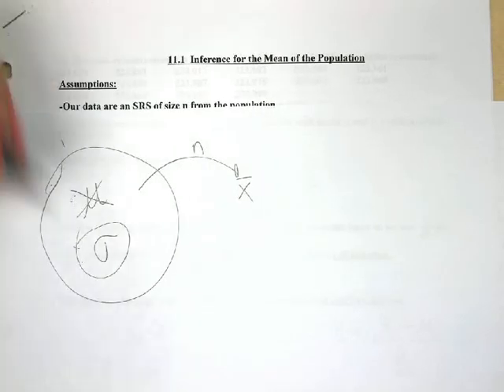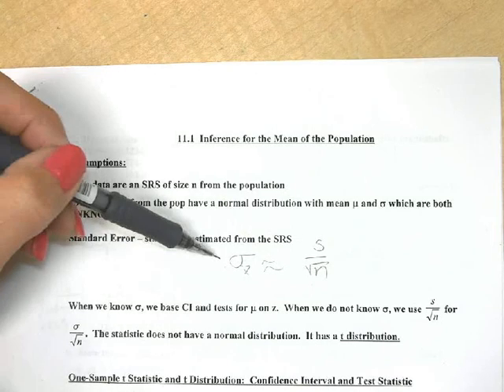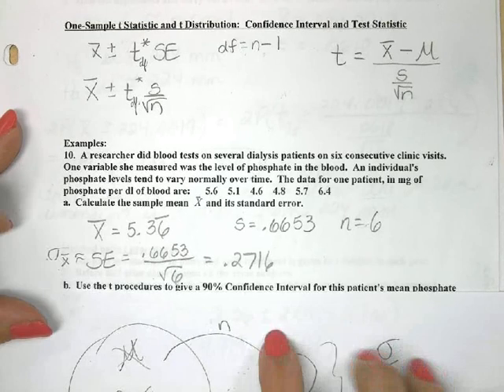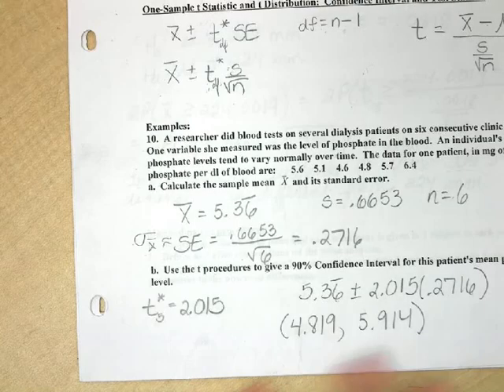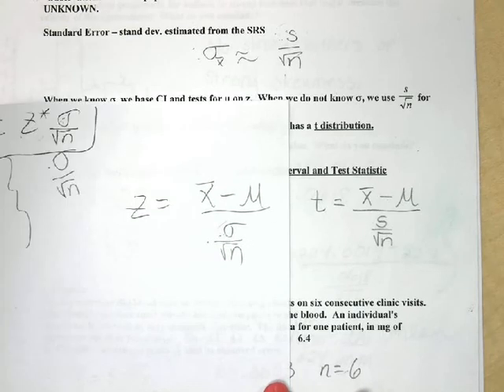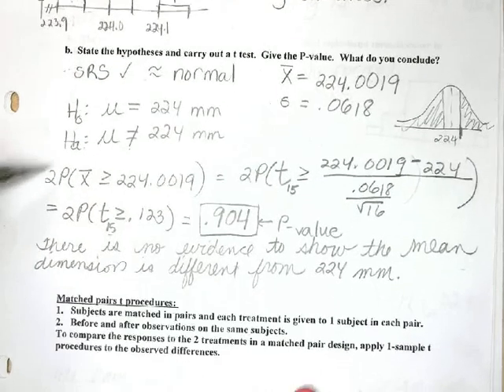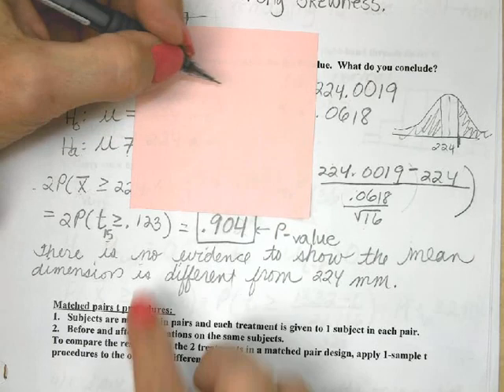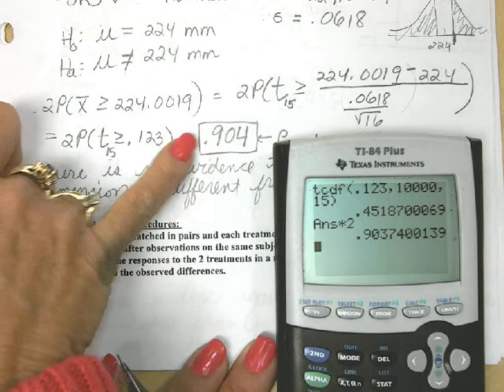AP Stats Sect 11-1 A Video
1 sample t-test for means